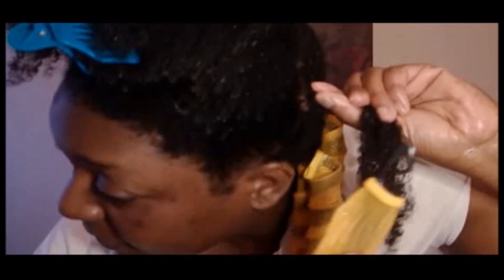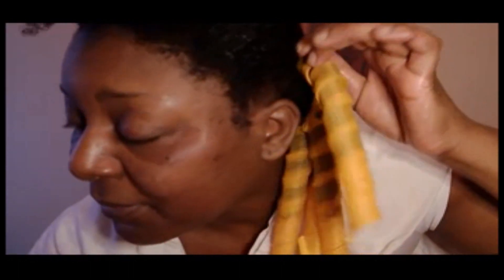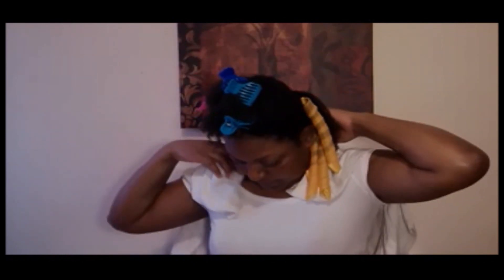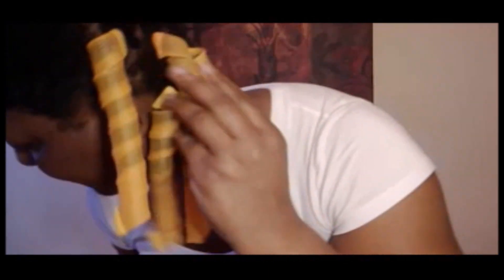How I Install Curlformers to Style My Natural Hair// No Heat Styling// Tutorial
Hi guys! In todays video I will demonstating how I use curlformers to style my natural hair. I hope you enjoy the video and be sure to hit the notification bell, so that you know when I upload my next video which will be how I finger detangle my hair. See you soon. Love ya!
Ekima

Products Used:
Shampoo. aussie mega moist
Conditioner. aussie mega moist
Leave In Conditioner. Tresemme Luxurious Moisture

Palmer's Raw Shea Balm
Schwarzkopf Smooth'n Shine Weightless Styling Gel
Homemade Hair Oil Mixture